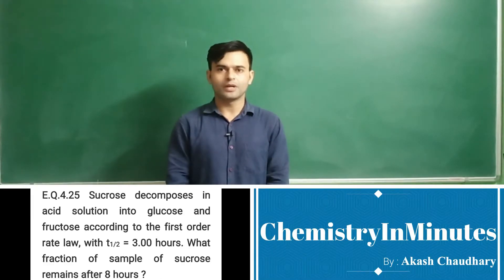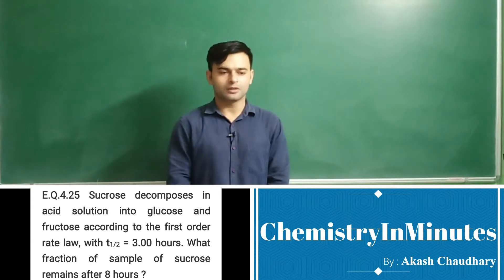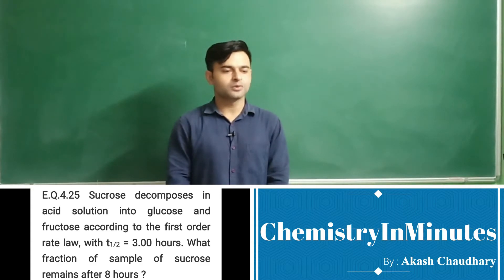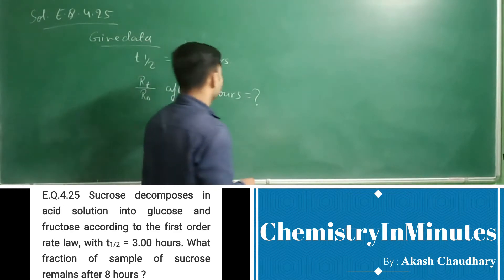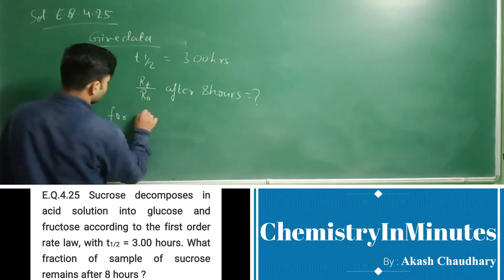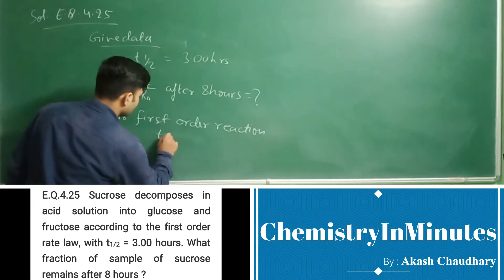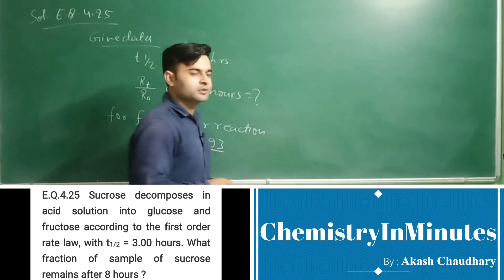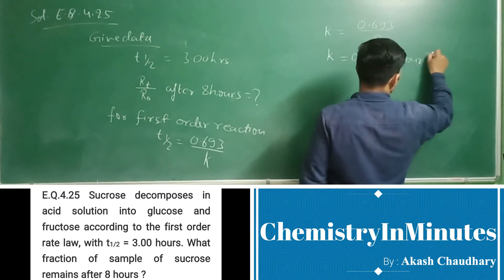CHEMICAL KINETICS | Exercise Questions 3.25 | CLASS 12 CHEMISTRY | NCERT CHAPTER 3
Sucrose decomposes in acid solution into glucose and fructose according to the first order rate law, with t1/2 = 3.00 hours. What fraction of sample of sucrose remains after 8 hours ?